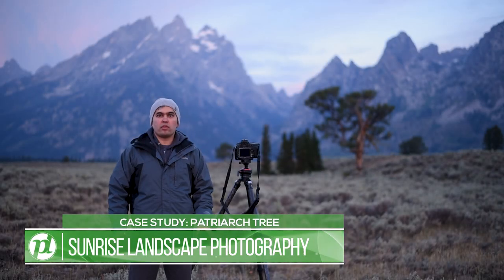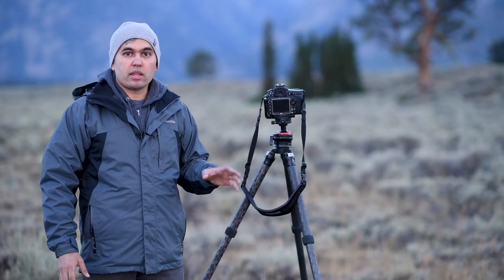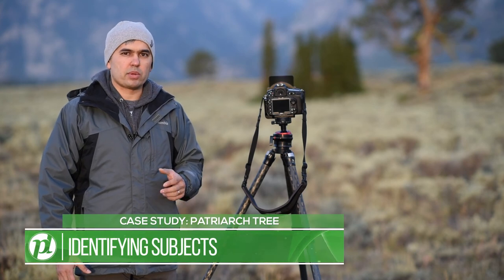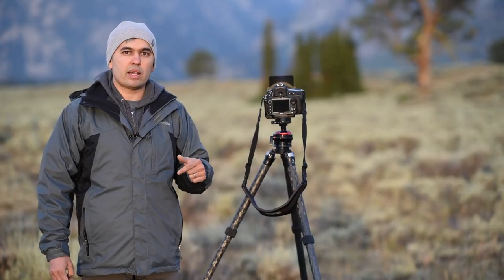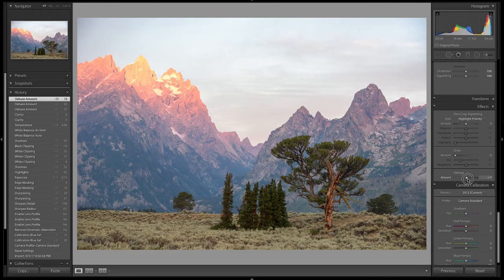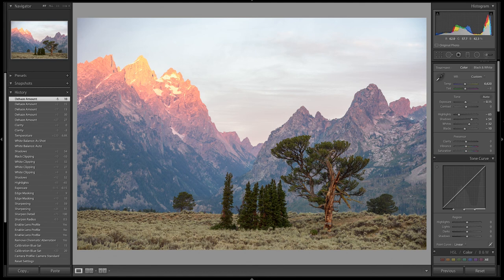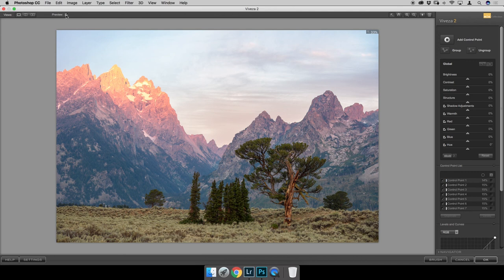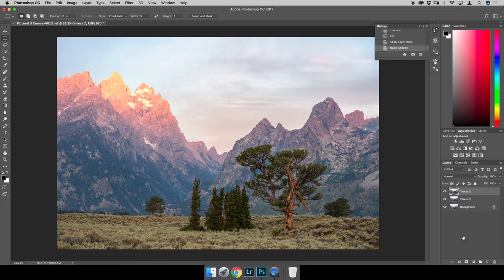Case Study - Patriarch Tree (Landscape Photography, Chapter 8.2)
In this chapter of our Level 2: Landscape Photography course, we demonstrate how to take an image in the field, then we show how to edit it in Lightroom and Photoshop. The case study takes place in Grand Teton National Park.